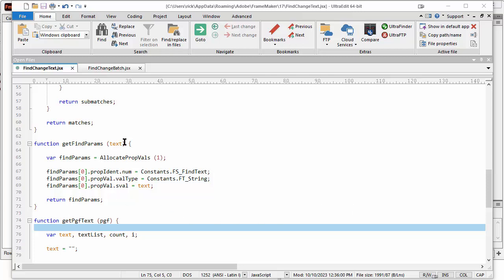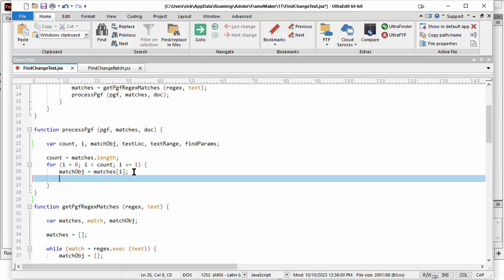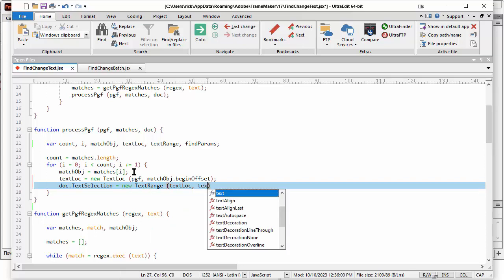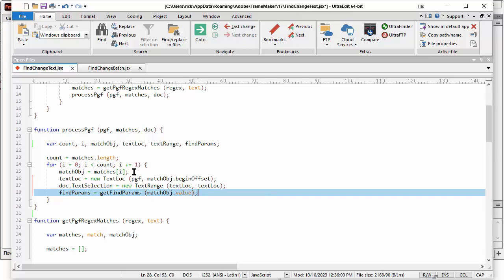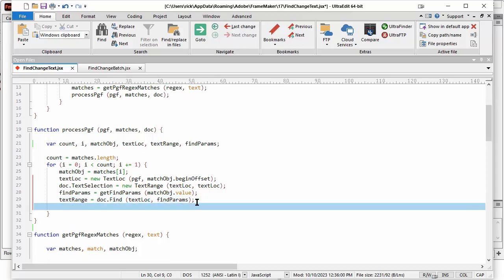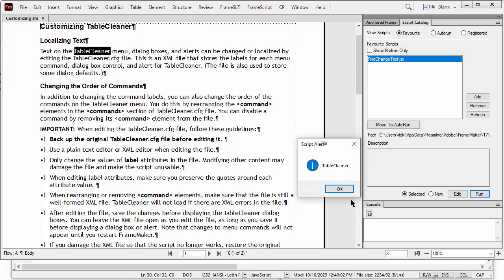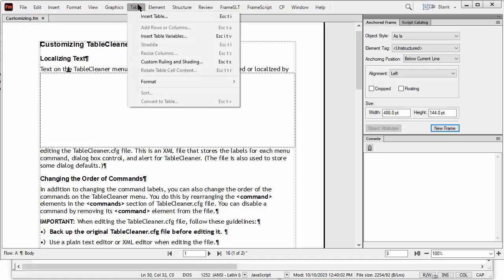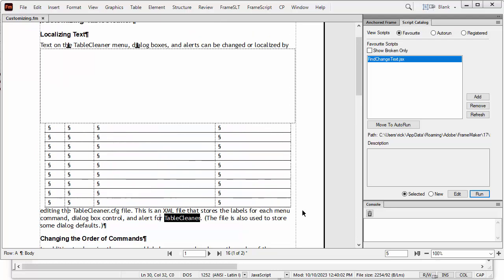FindChange with FrameMaker ExtendScript 10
Finding the text in the paragraph with doc.Find.